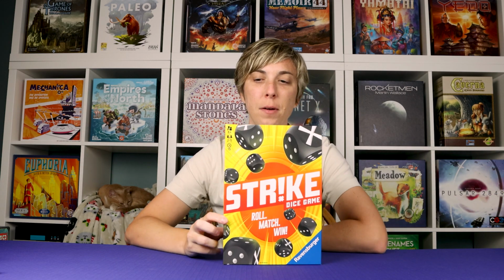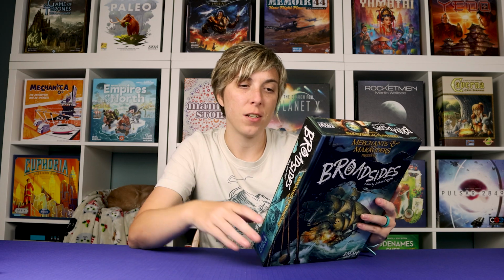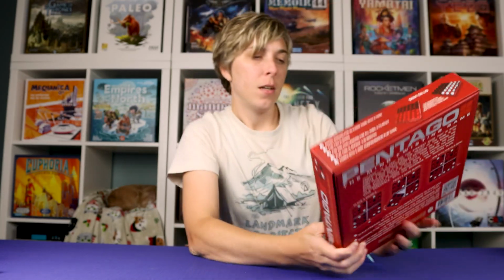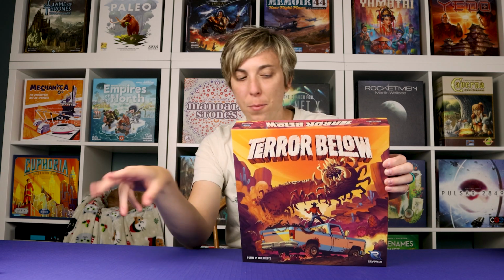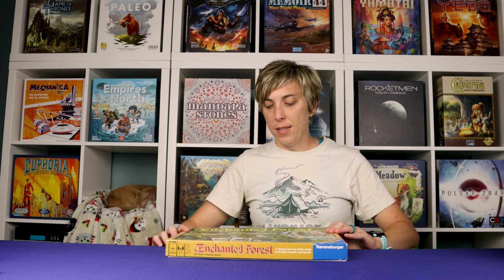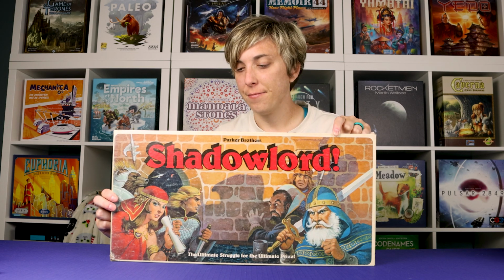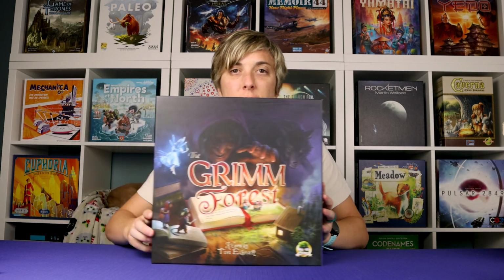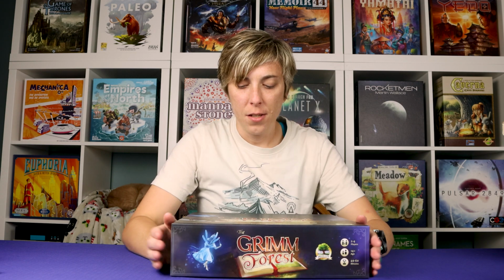Culling 9 Games From The Collection | Board Game Perspective